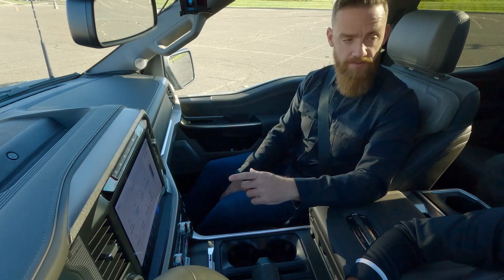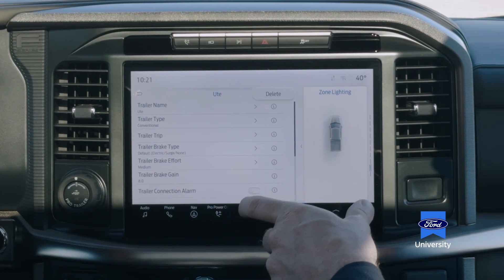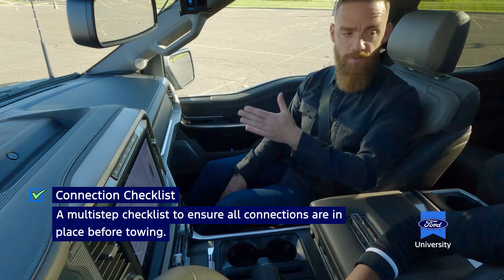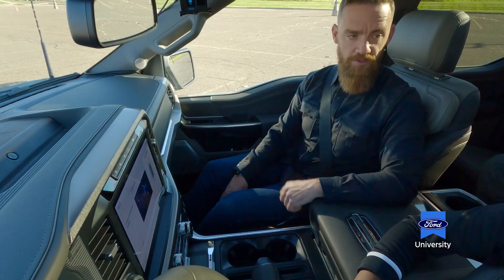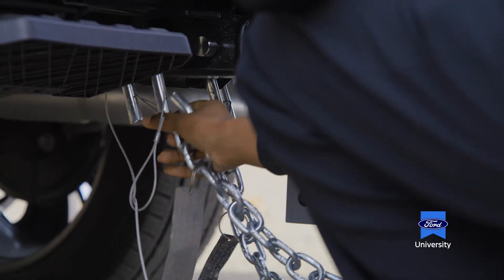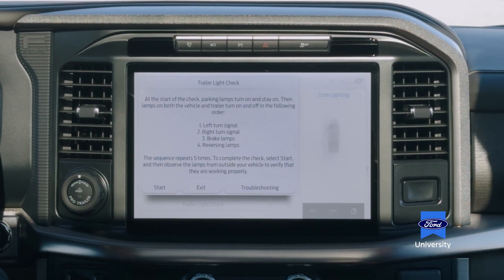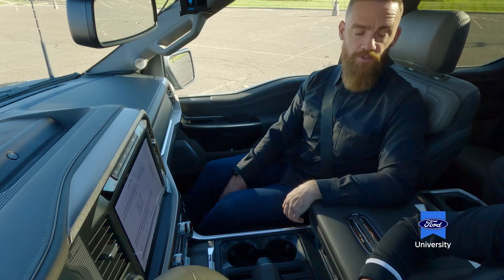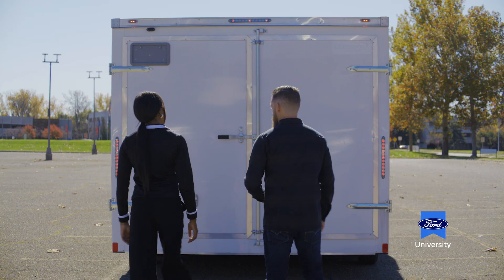How To Set Up Your Trailer & Use the Connection Checklist | Ford Towing Tech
This video serves as a guide for using your in-vehicle towing technology. These Ford F-150® truck towing features help make trailer towing setup easy.

For other helpful towing tools check out: Towing 101